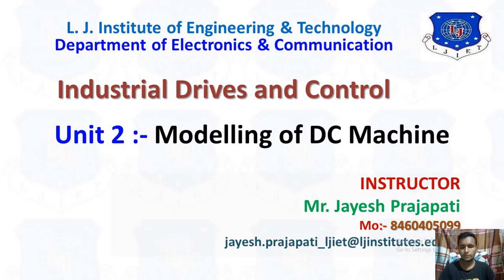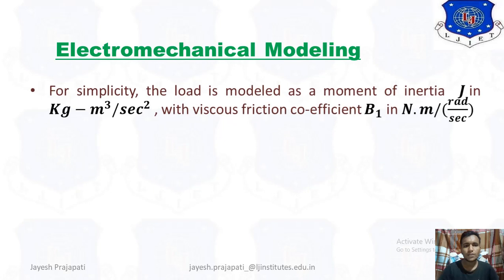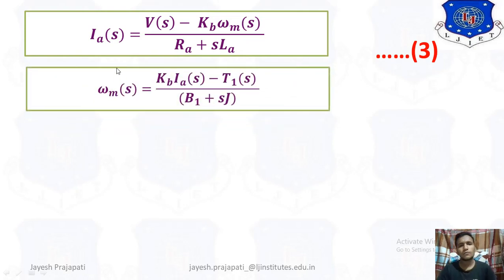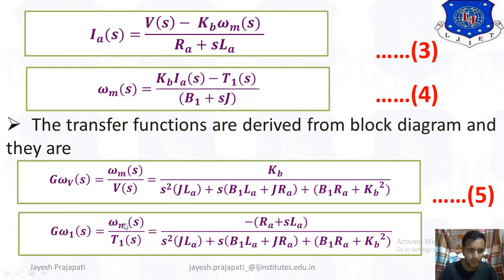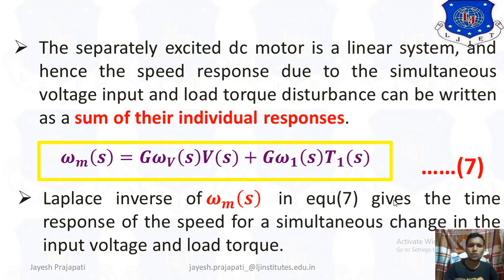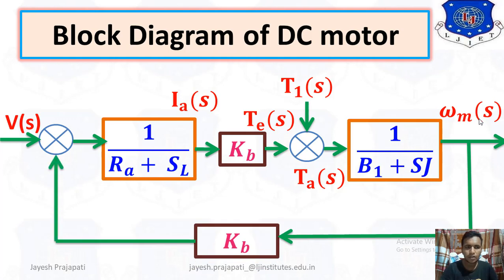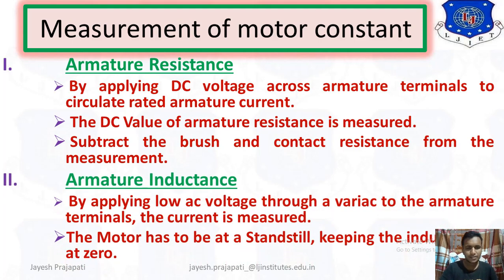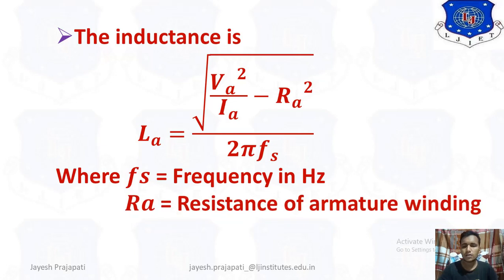Session 5_Chap 2_ Modelling of DC Machine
Quiz for Practice
1. How to measure motor constants?
2. Give speed control method of dc motor?
3.What is function of brushes?
4.What are the lossse in dc motor?
5.How can direction of rotation of dc motor be changed?
6.Why dc  series motor is preffer for traction?
7.What is the specification of dc motor?